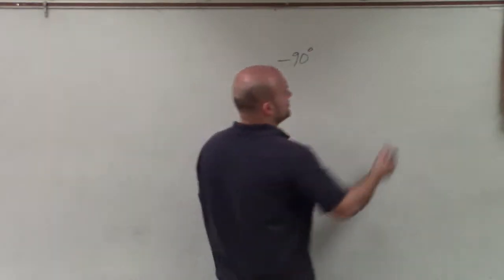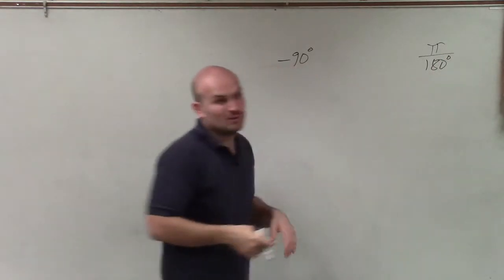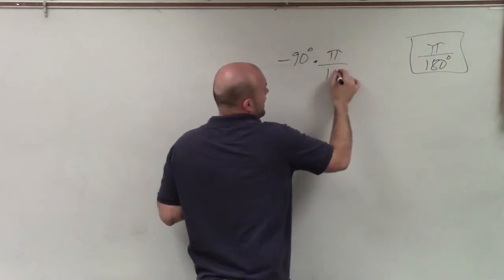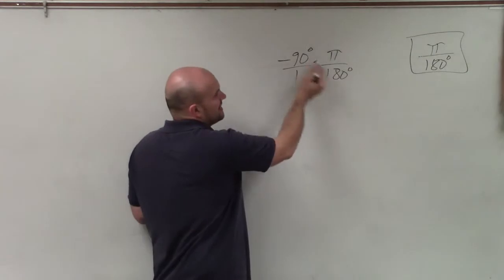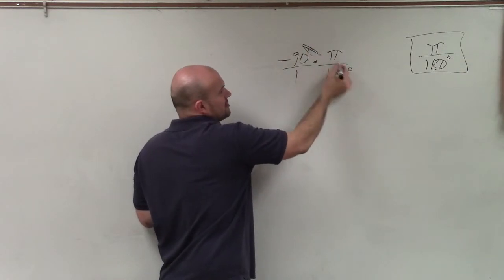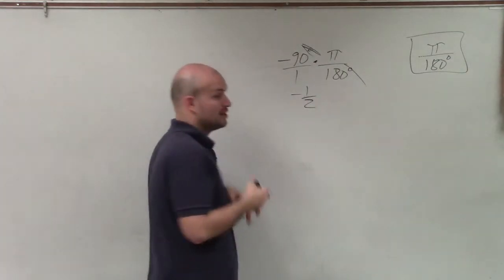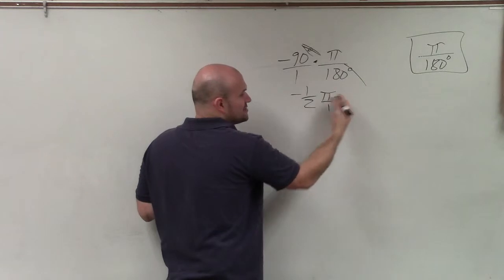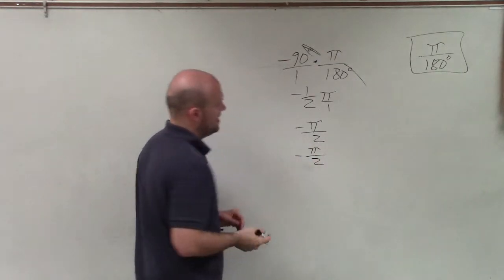Learn the steps to converting a negative angle in degrees to radians